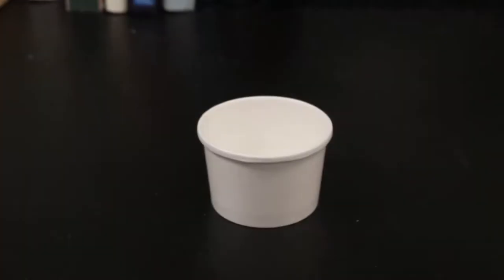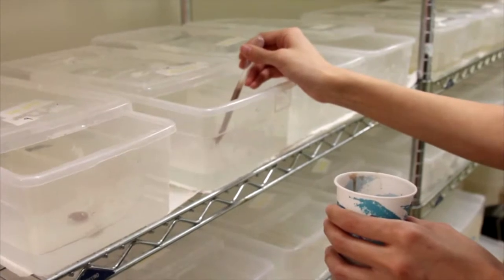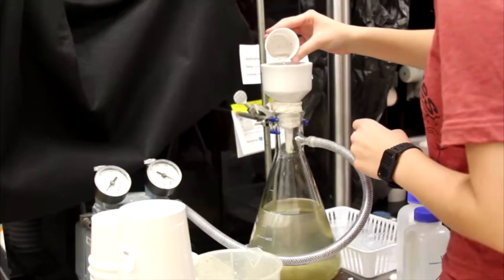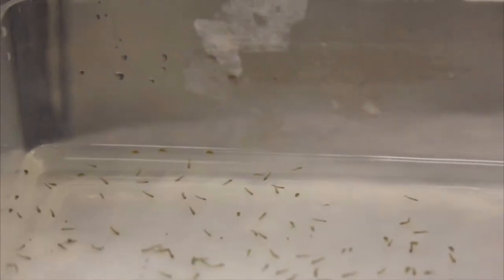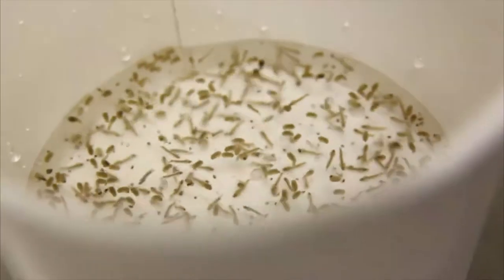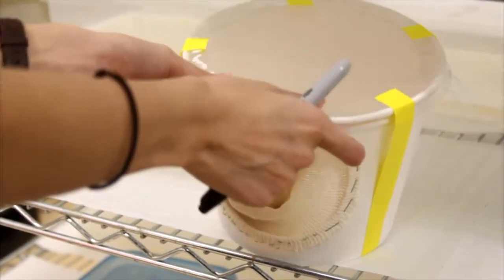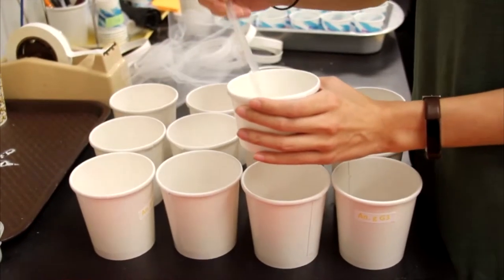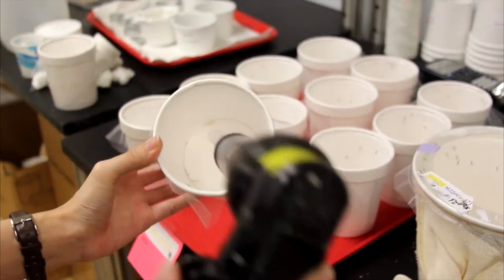Mosquito Husbandry from the James Lab UC Irvine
Mosquito husbandry from the James Lab.